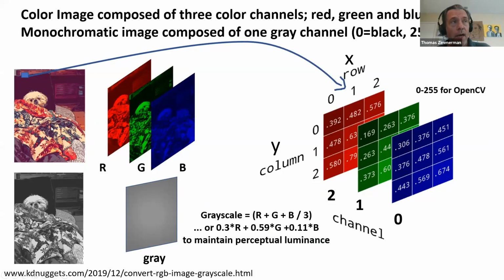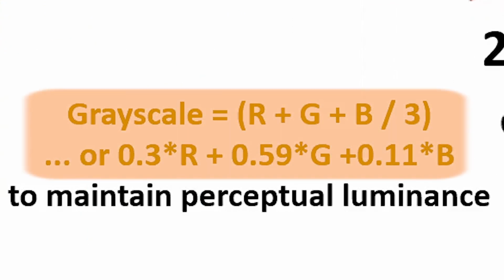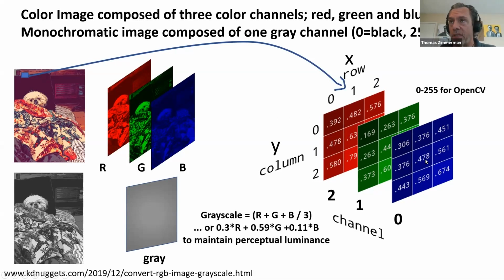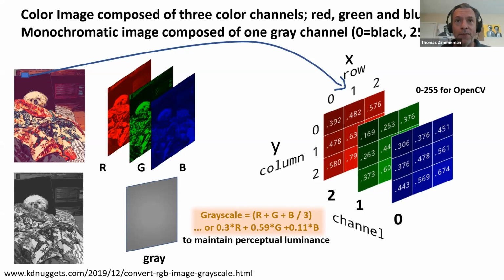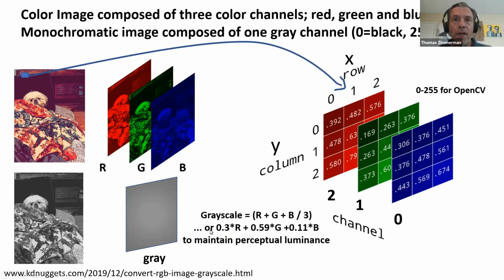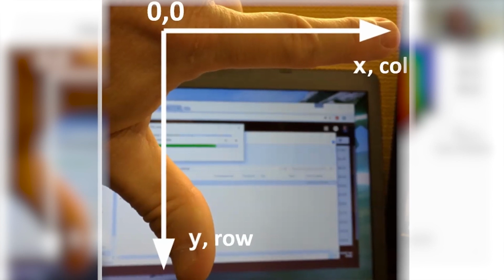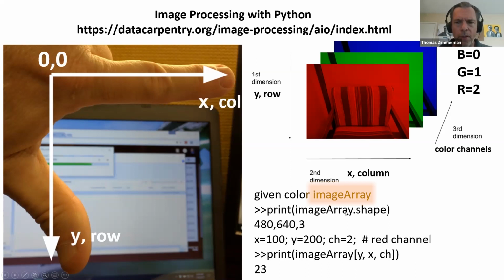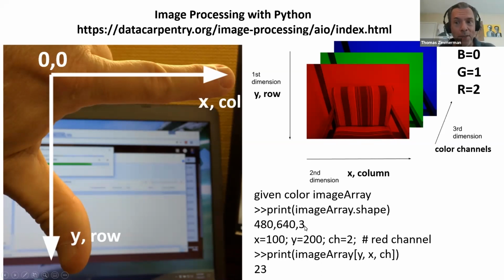1 Representing Images in Arrays